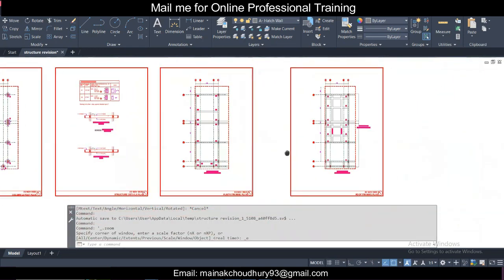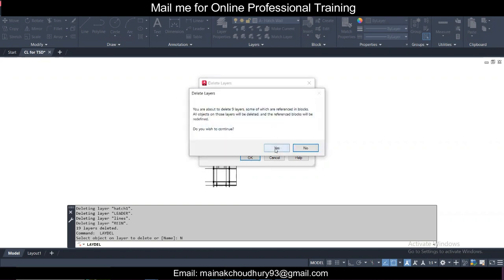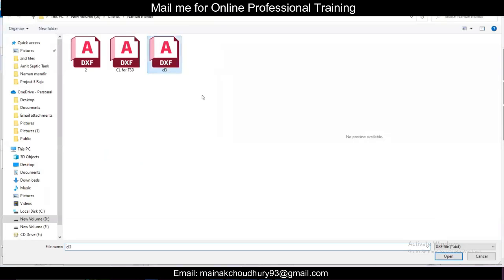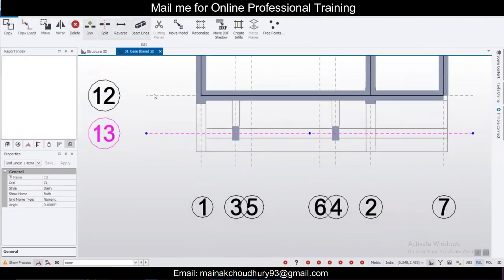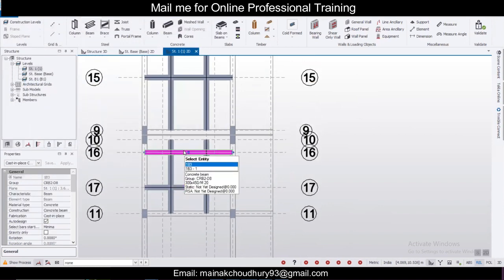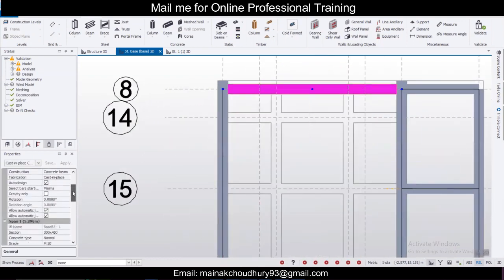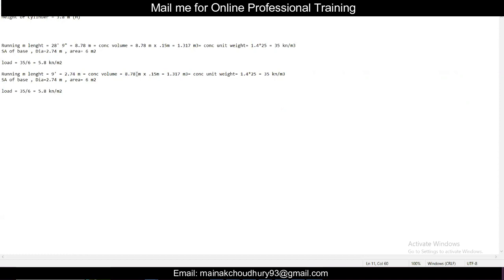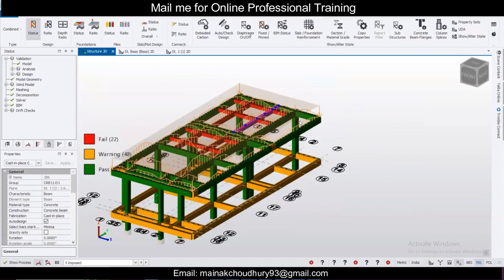Structural Drawing Revision of a Temple in Tekla Structural Designer